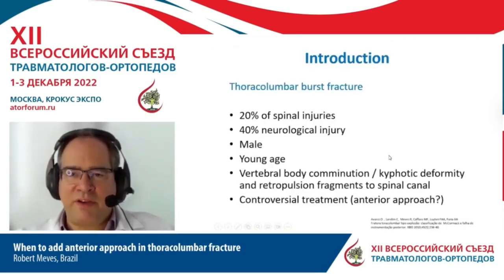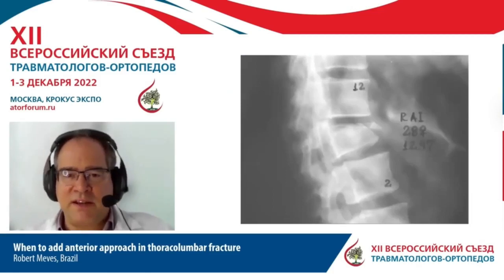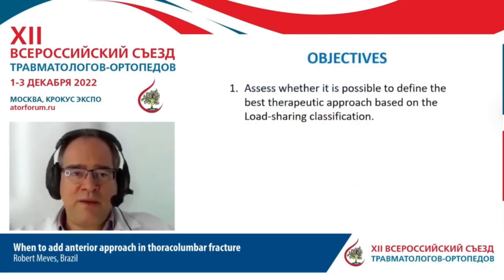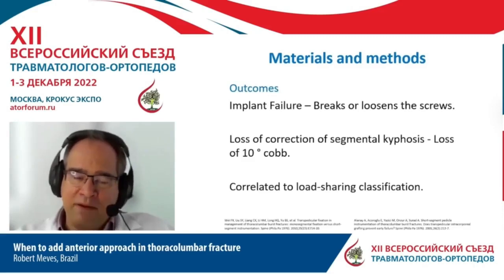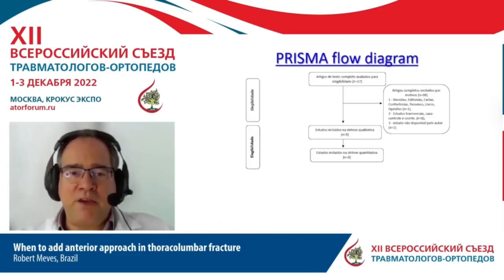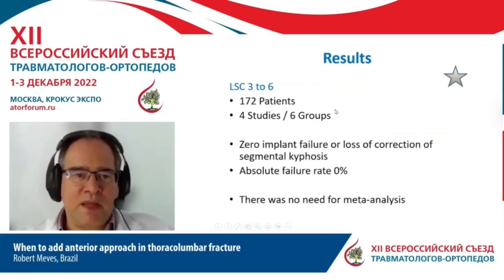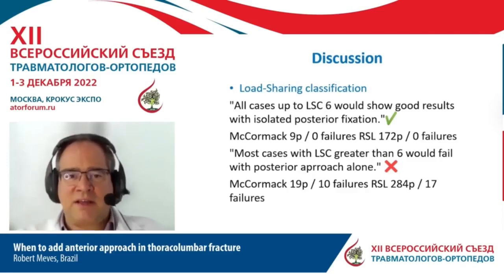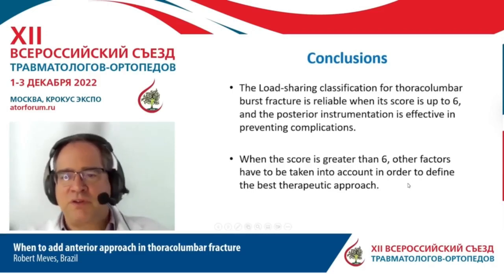Когда следует добавить передний доступ при грудопоясничном переломеRobert Meves, Brazil